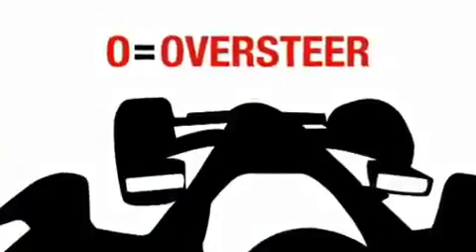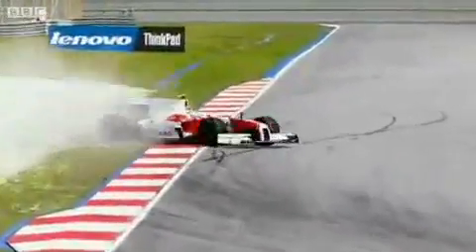Εξηγώντας τεχνικούς όρους στην F1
Ένα ενδιαφέρον βίντεο που προσπαθεί να μας μυήσει στους όρους και τις τεχνολογίες που χρησιμοποιούνται σήμερα στην F1.